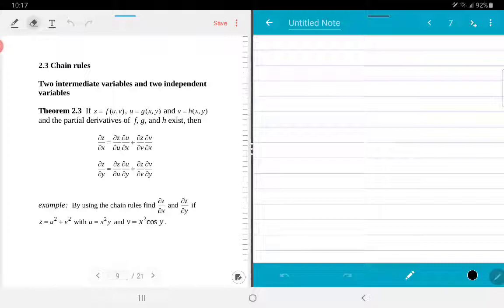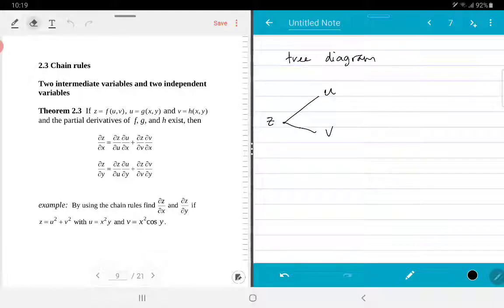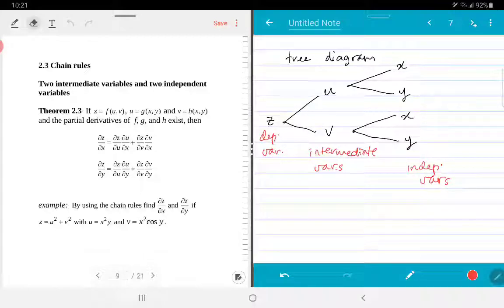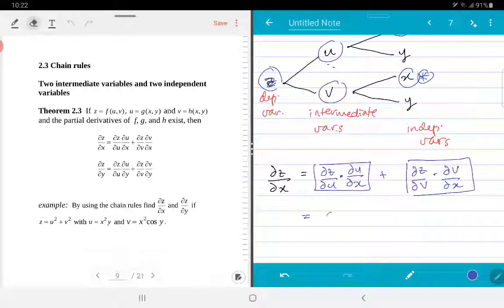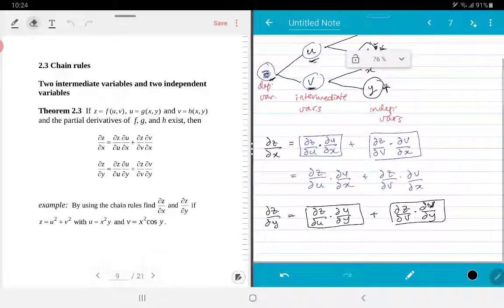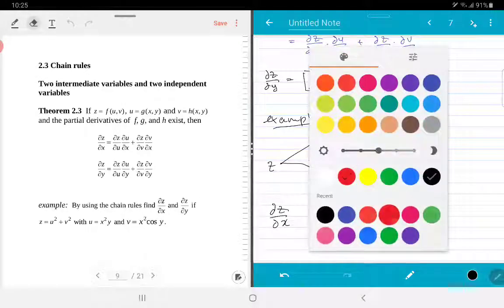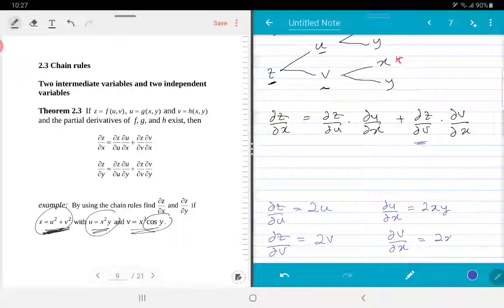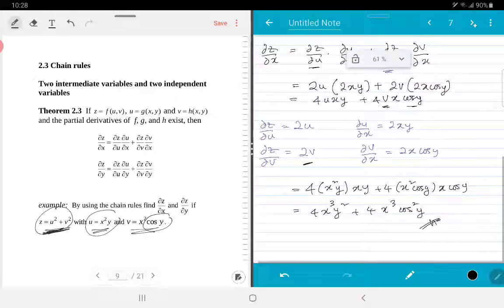Partial Derivatives part 6